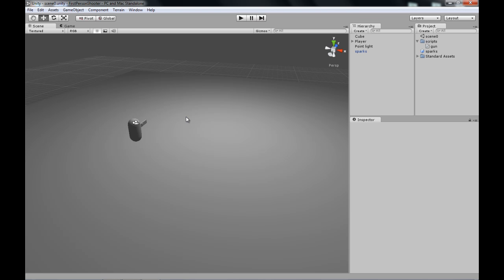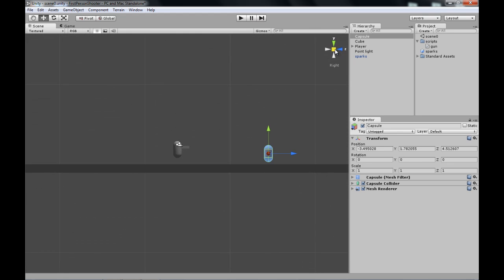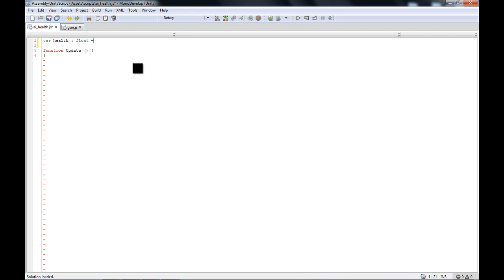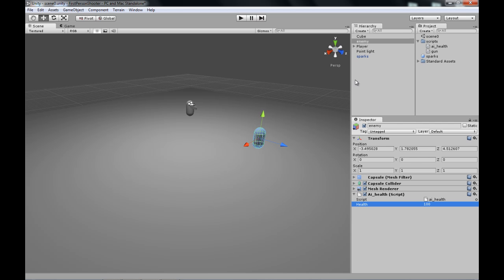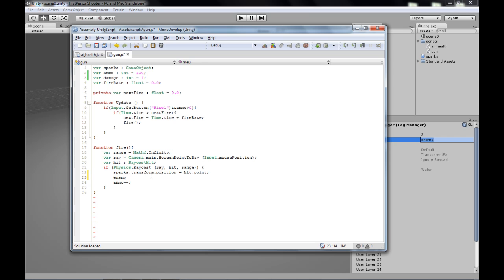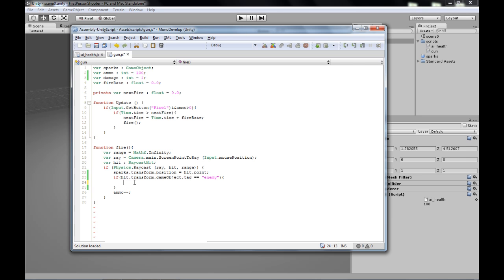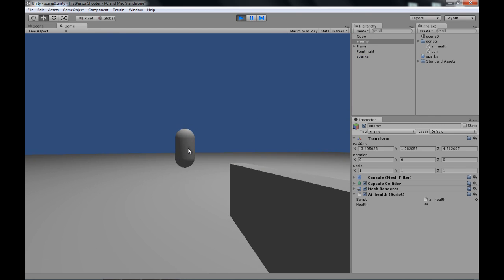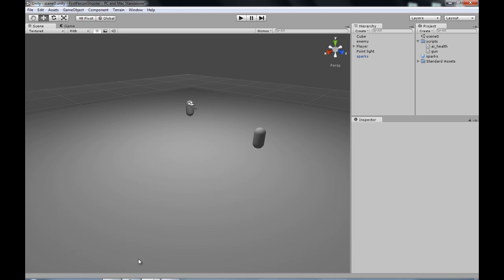Unity3d First Person Shooter Tutorial 6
The 6th in the series. source code can be found